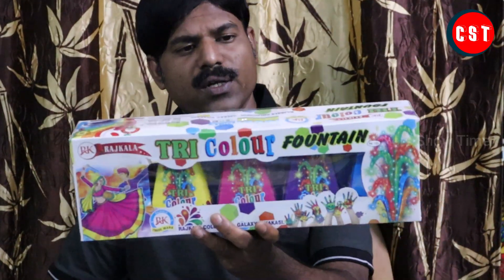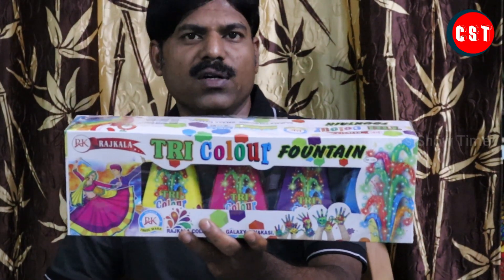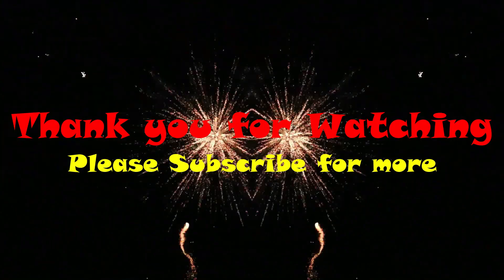Tricolour & Balle Balle Fountain | Rajkala Fireworks | Crackers Show Time | CST | Besway Crackers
Hi Friends and Kutties

Video by Crackers Show Time ( CST )
Tricolour & Balle Balle Fountain - Rajkala Fireworks (RK) - Besway Crackers

Contact Besway Crackers

BESWAY CRACKERS
100,Mariamman Nagar, Sattur Road, Paraipatti, Sivakasi.
Mr. Damodharan
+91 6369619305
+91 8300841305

DISCOUNT OFFER
70% From List Price and Plus 5% Extra for CST Subscribers
Contact CST:
Balachander. S
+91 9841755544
What we do:
1. Testing 2. Comparison 3. Fireworks Shows & Display and etc...
of all fireworks brand and products.
We never do any experiment using crackers and we request you to do the same.
Enjoy bursting crackers with all safety measures.
We are not promoting directly or indirectly any brand or products, if so it will be done

Crackers Show Time